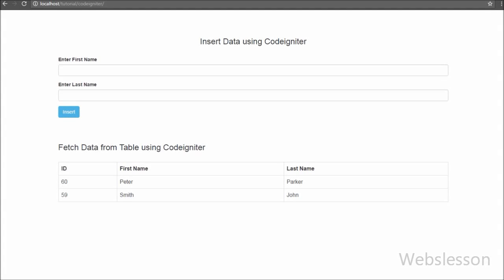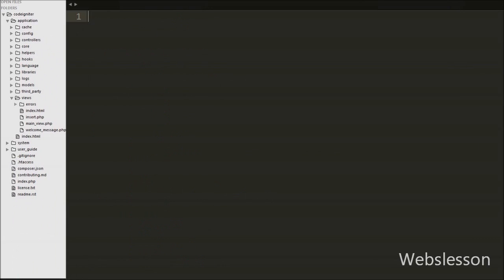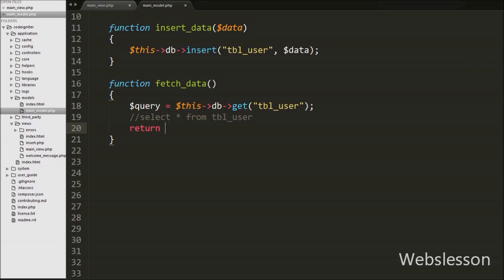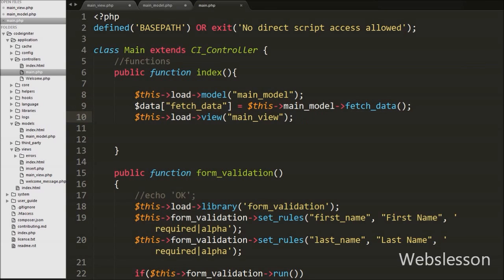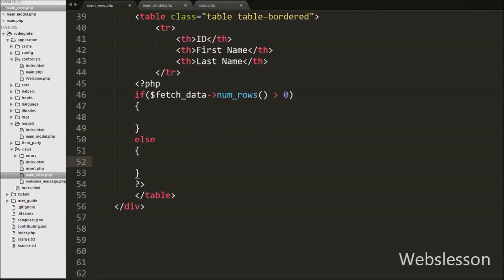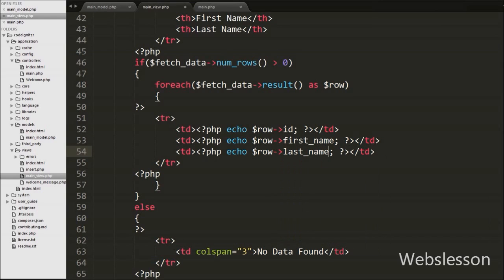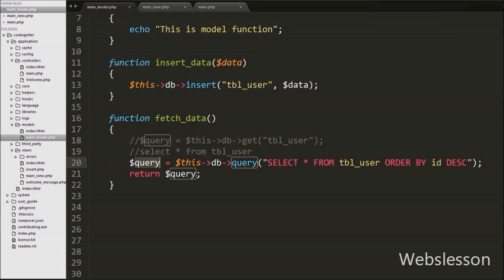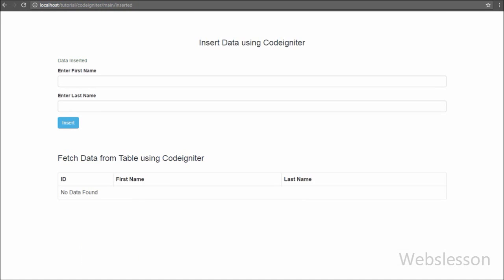7 Codeigniter Tutorials Select or Fetch Data from Mysql Database HD